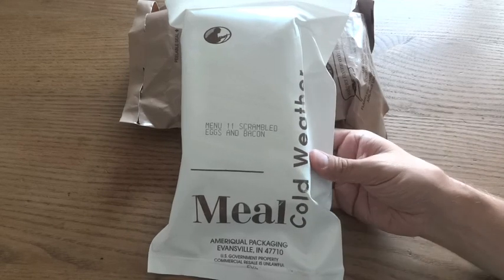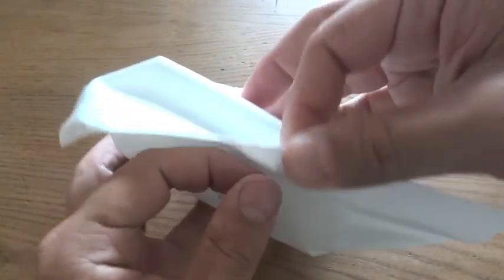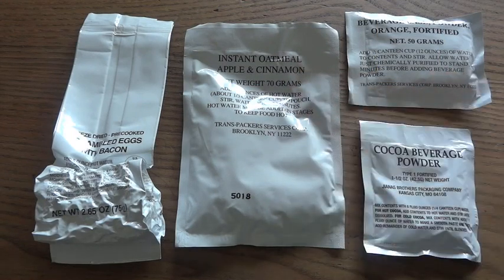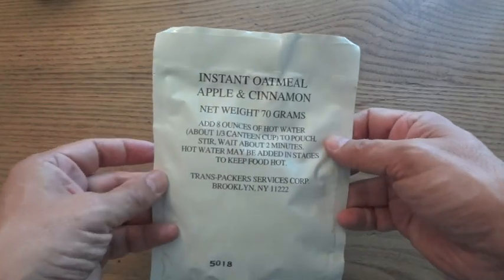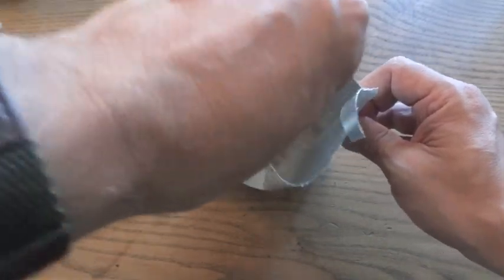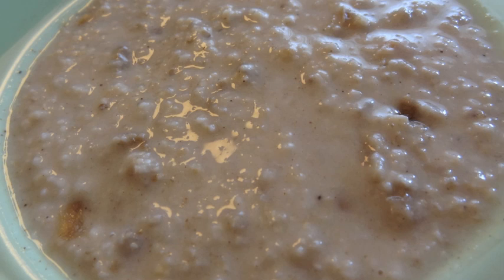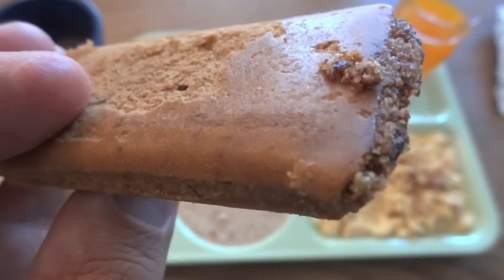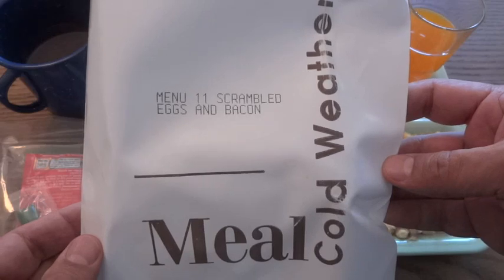MRE Review: MCW (Meal, Cold Weather) Menu 11 Scrambled Eggs and Bacon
Here's my first look at an MCW (Meal, Cold Weather).  This is the first MCW I've ever tried.  Thank you again to xxcorruptionable for generously sending me some MCWs to try out and review!  These rations were designed for arctic conditions where the "ready-to-eat" components of MREs would freeze.Entrees and sides in an MCW are freeze-dried.  The fact they need to be reconstituted in water is the main difference between an MCW and an MRE.  This one came from 2005.  The fact that it's eight years old might be a bit of a concern with an MRE, but since the Scrambled Eggs with Bacon and the Oatmeal are freeze-dried they will last a lot longer than similar MRE components.  The Scrambled Eggs and Bacon were very tasty, and contained more bacon than I expected.  It reconstituted well and wasn't bad at all.  The eggs do have a powdered-egg sort of texture, but that didn't bother me much.  The oatmeal was okay (pretty much standard instant oatmeal).  I'm not really a big fan of oatmeal anyway, so I might not be the best judge of how it was.  The Nut Raisin Mix seemed to be as fresh as the day it was packed.  The Fig Bars might have been showing their age a bit, but tasted pretty good anyway.

MCW (Meal, Cold Weather) Menu 11 Scrambled Eggs and Bacon
-Scrambled Eggs With Bacon (Freeze-Dried)
-Instant Oatmeal Apple & Cinnamon
-Nut Raisin Mix
-Fig Bar
-Cocoa Beverage Powder
-Orange Beverage Base Powder
-Spoon
-Accessory Pack (Instant Coffee, Creamer, Sugar, Tabasco Sauce, Matches, Moist Towelette, Toilet Paper, Chewing Gum)